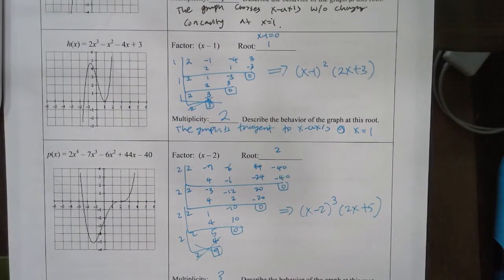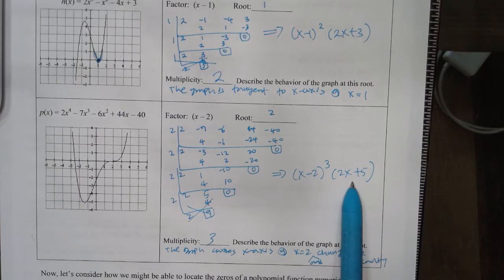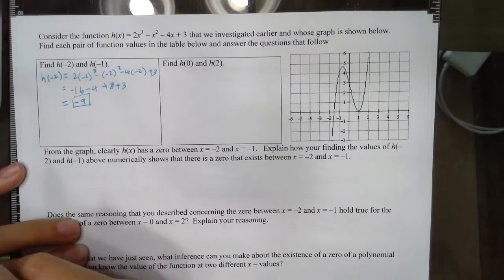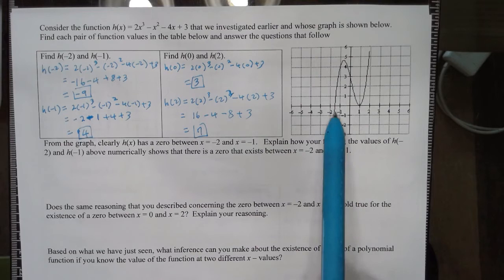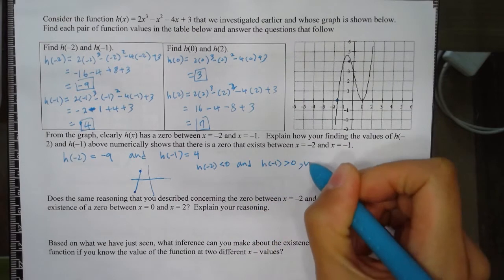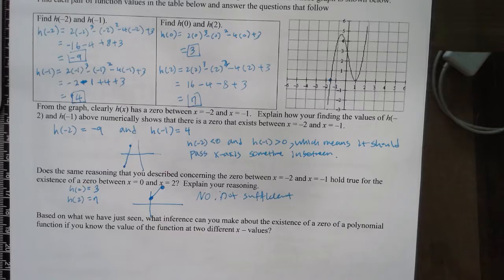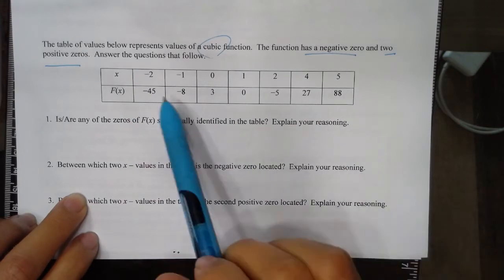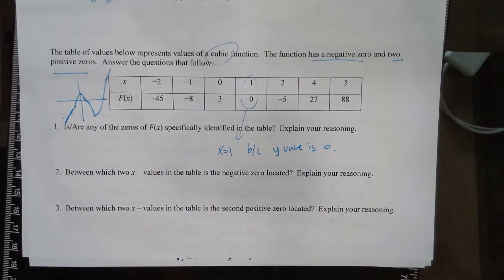Mrs. Magers Pre-AP Pre Calculus Skill 15 Lesson part 3 (of 3)